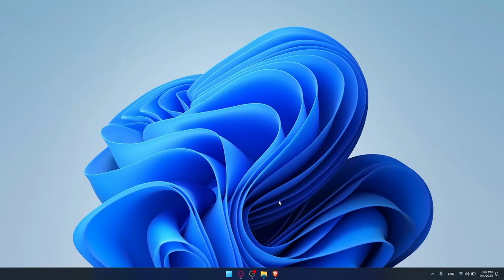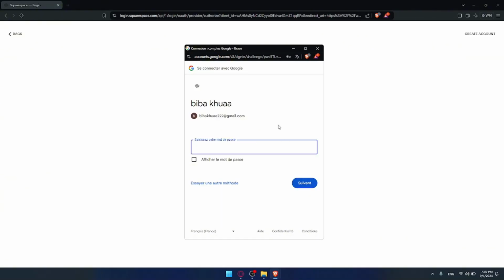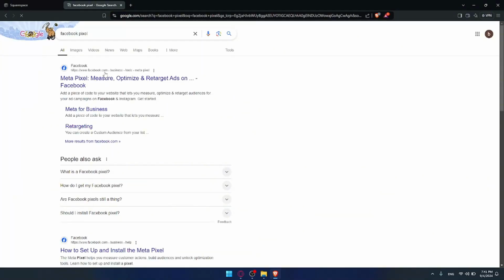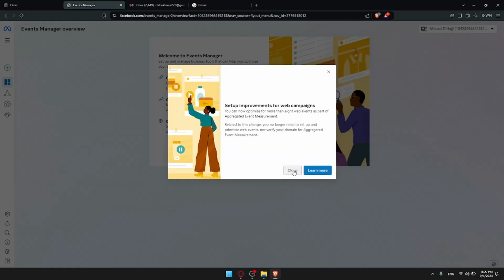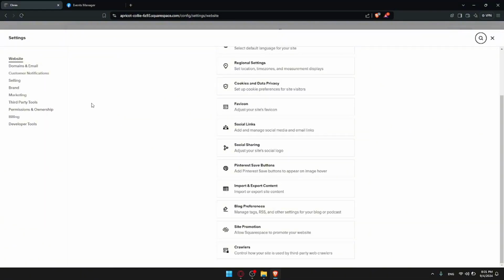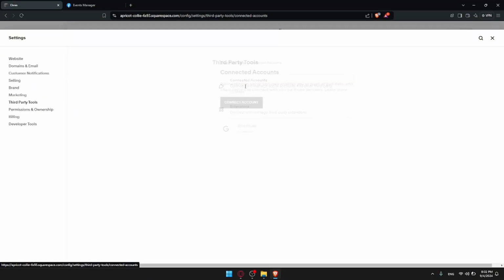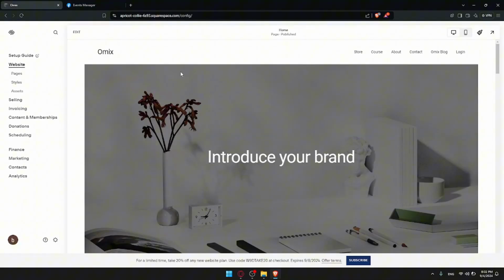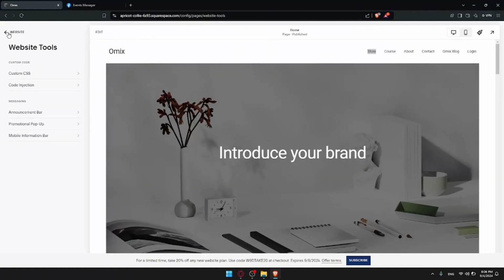How To Add Facebook Pixel To Squarespace Website ! (full Tutorial)